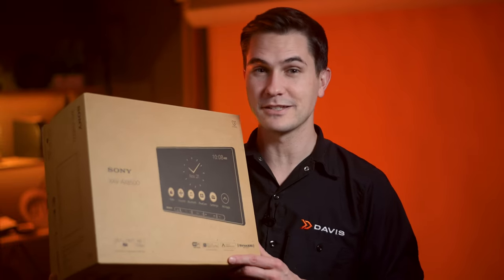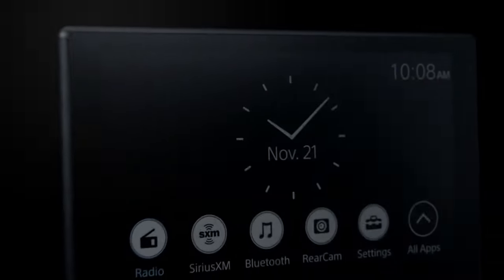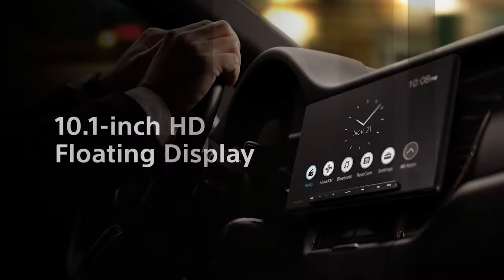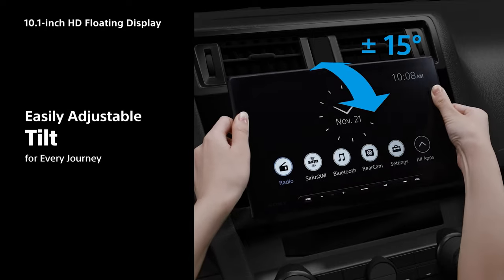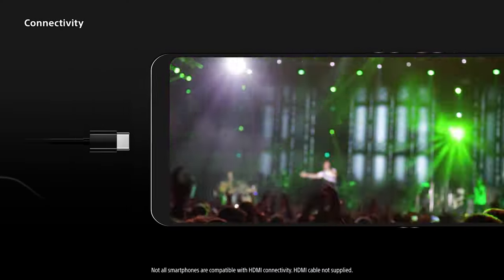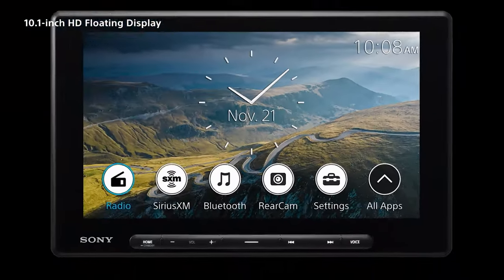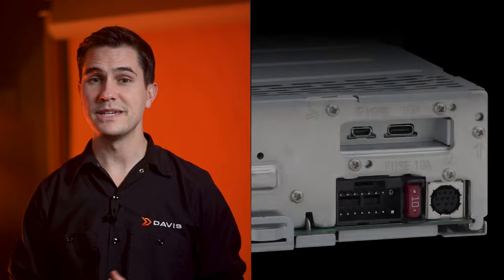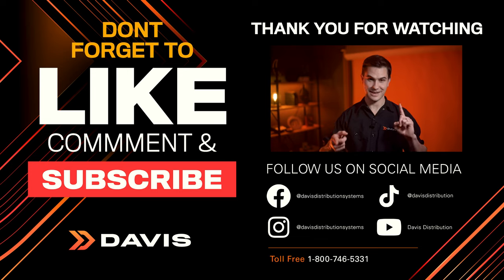ProductSpotlight Sony XAVAX8500: Big Screen, Updated Flexibility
Join us in our newest video where we explore the New Sony XAVAX8500 car entertainment receiver. We'll delve into its stunning 10.1” HD display, seamless tilt and swivel mechanism, and innovative capacitive Anti-Glare Touchscreen. Don't miss out on this upgrade!